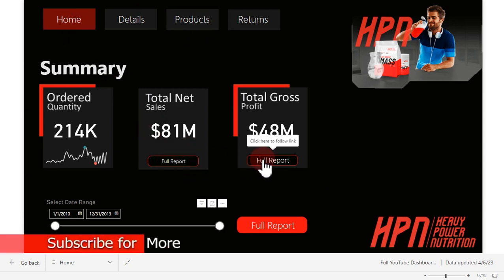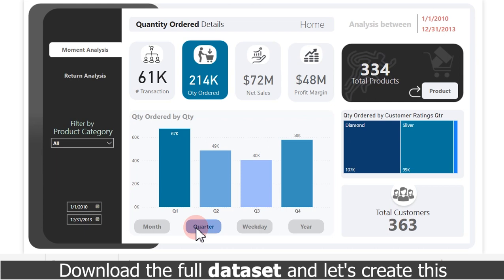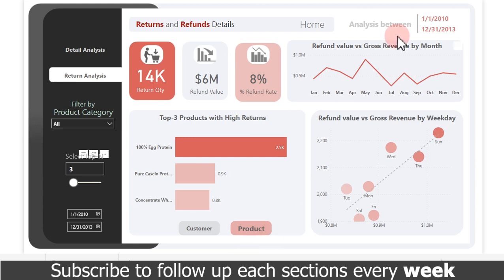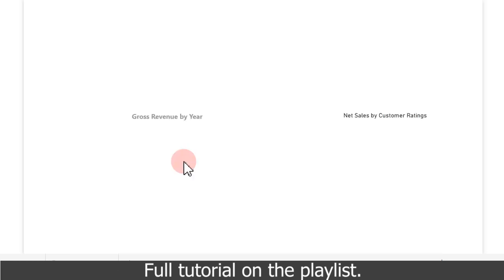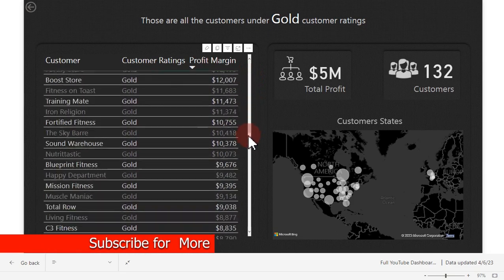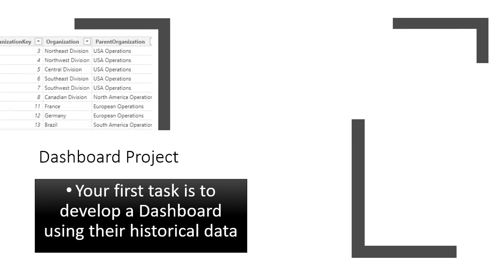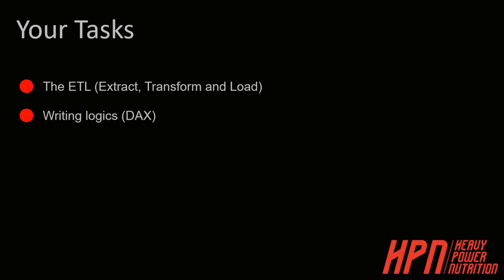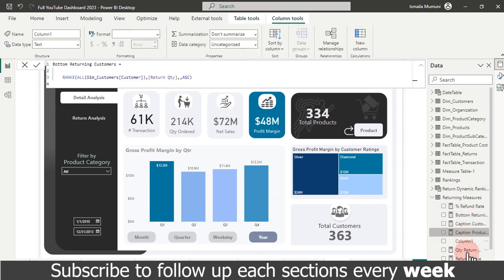How to Create Power BI Dashboard as a Beginner to Advanced Level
Download the dataset and follow up on the creation of this Power BI dashboard from the inception to the advanced level.

If you need the full Dashboard PBIX and datasets go